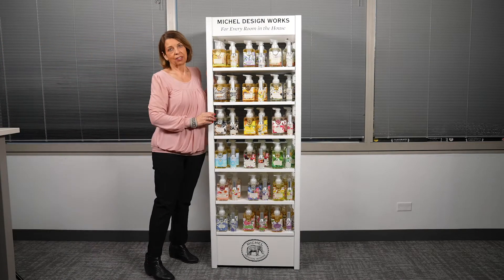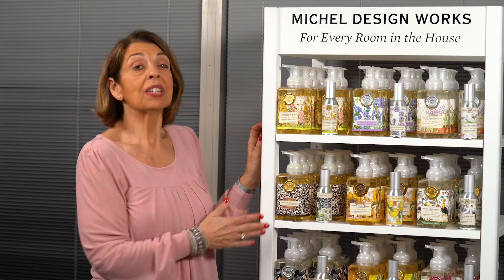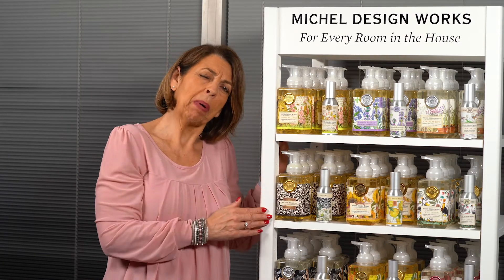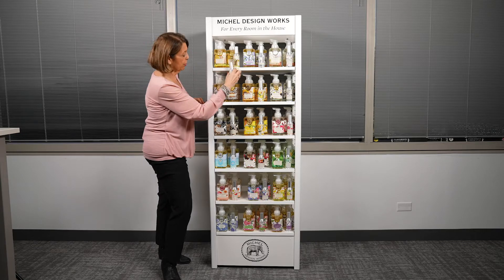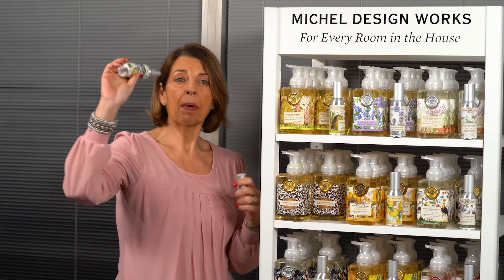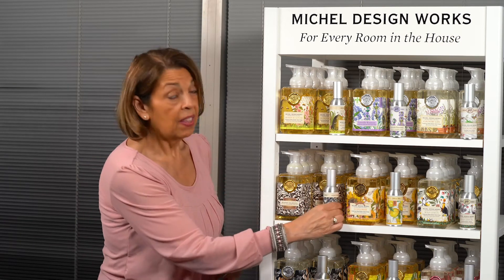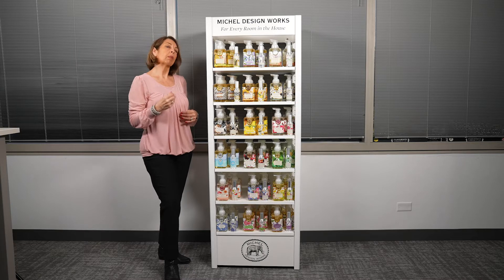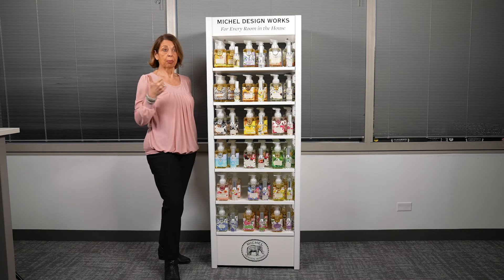Michel Design Works The Money Wall 2021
Introducing our new Michel Design Works Branded Foamer Display!
We’ve nicknamed it “The Money Wall,” because it is packed with everyone’s number one selling item, Foaming Hand Soaps.

Washing our hands with soap and water remains the best way to remove germs and keep ourselves, our family, and our environment clean and fresh.